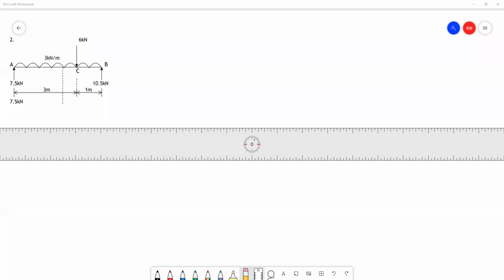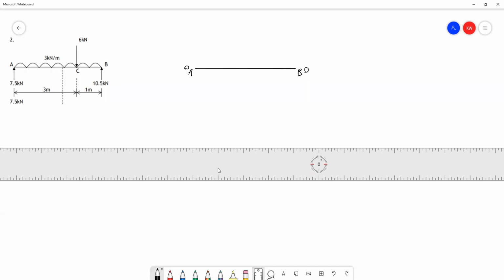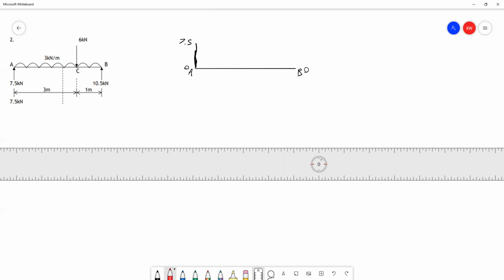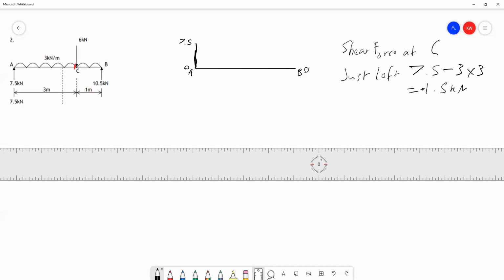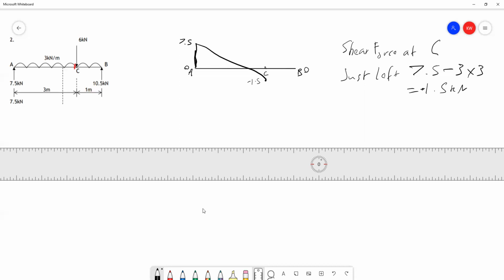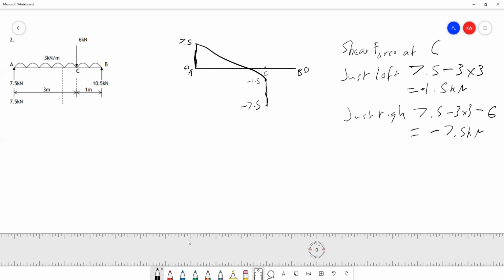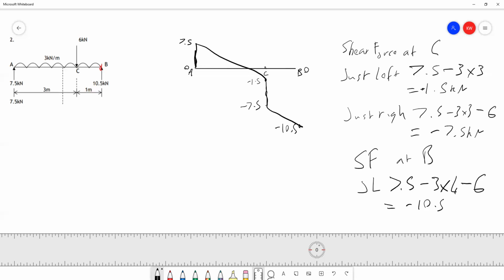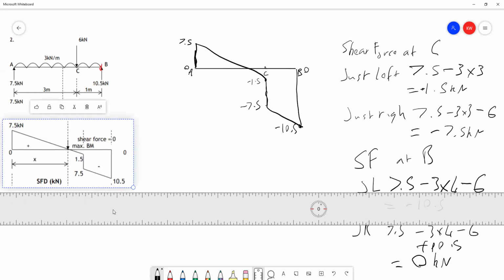Shear Force Diagram Example 2